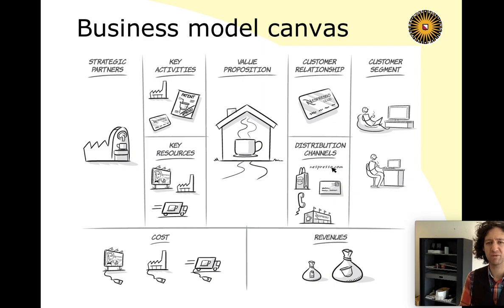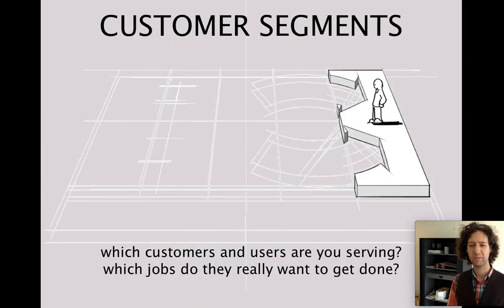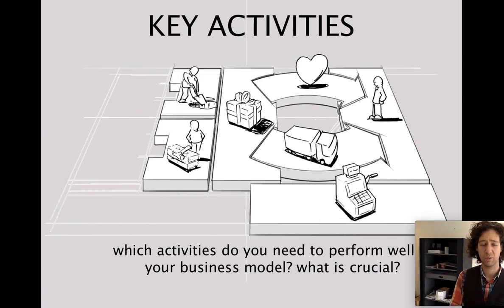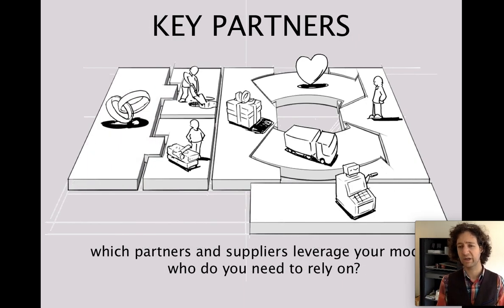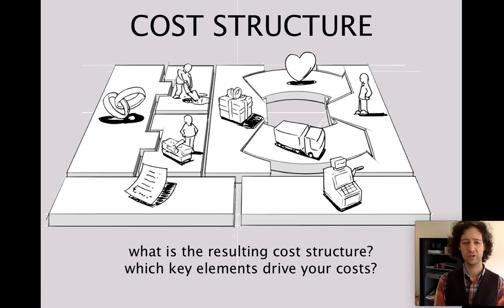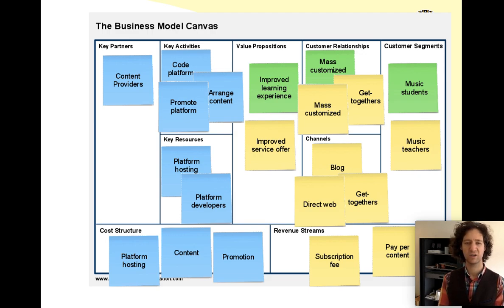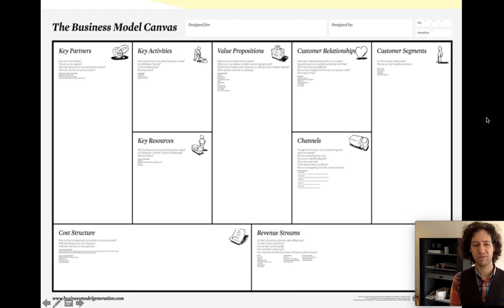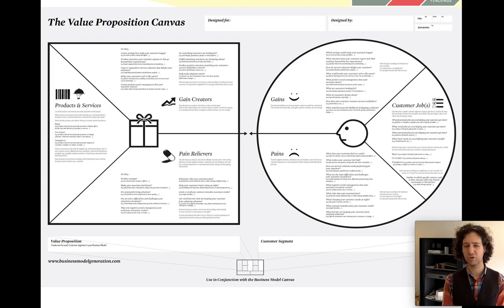Business Modeling Part 3